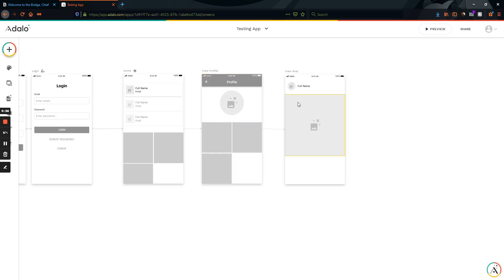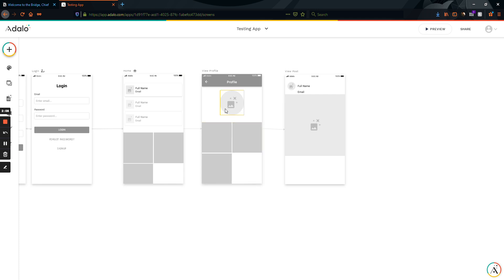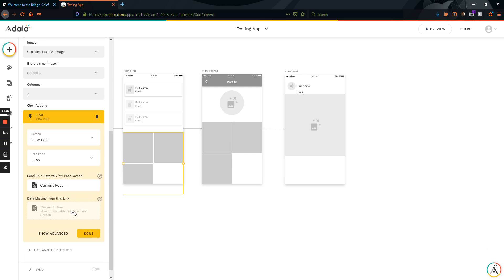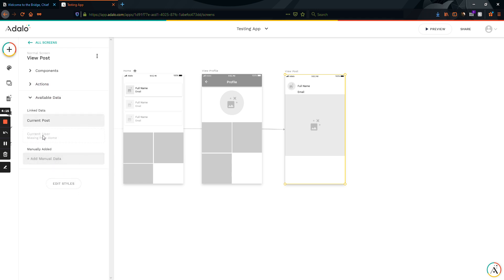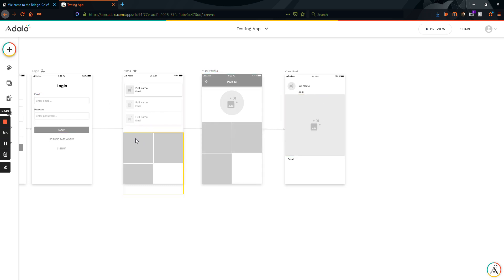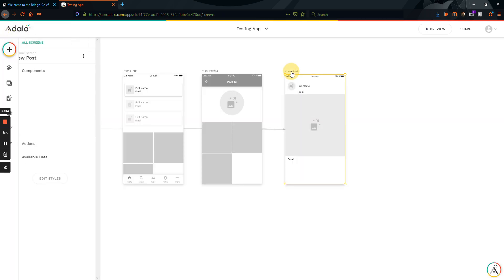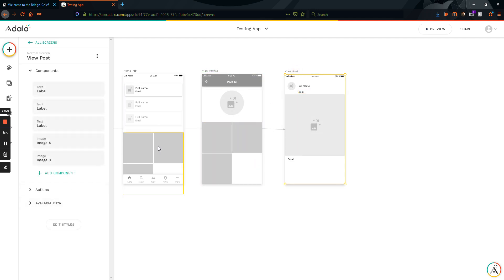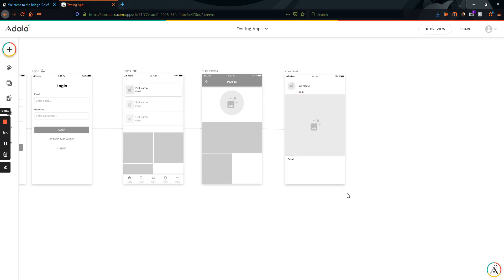Adalo Tutorial: Most Common Mistakes - Current Data Missing From Screen, Data Loops and Flow Breaks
Ever gotten the dreaded "Current Data Missing From" error? This video gives you some insight into how this happens and how to fix it.

Need additional help?